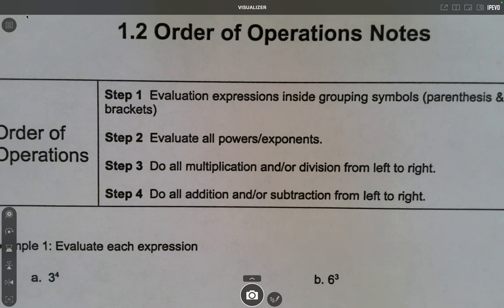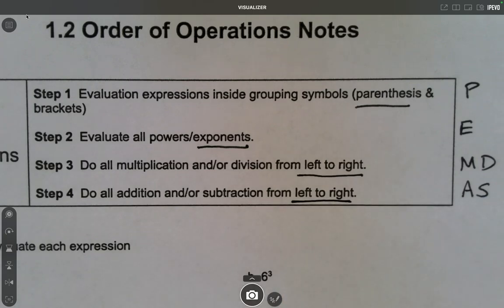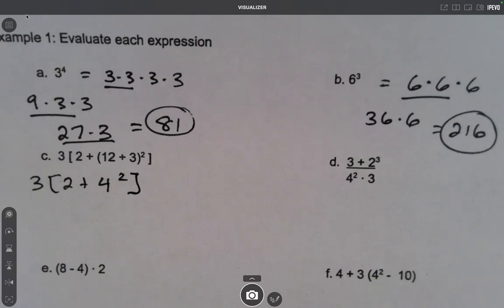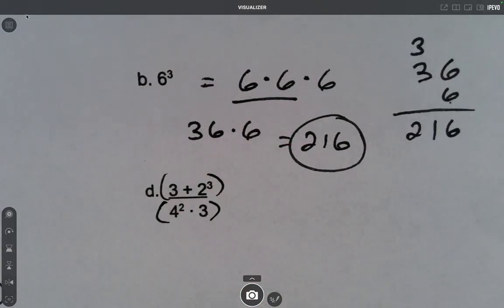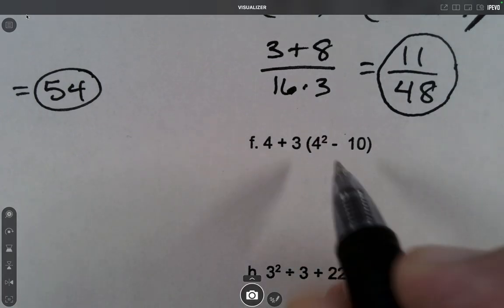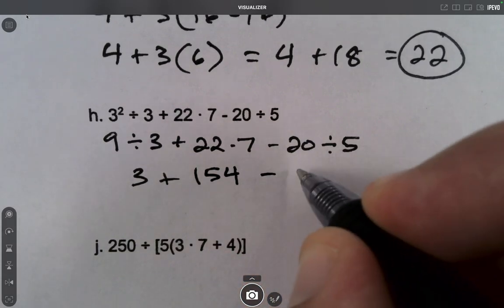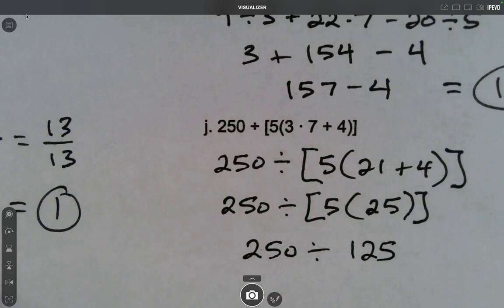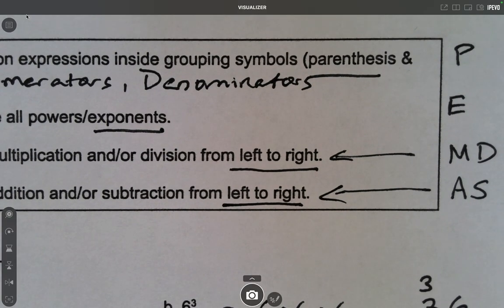Alg 1 1.2 Order of Operations